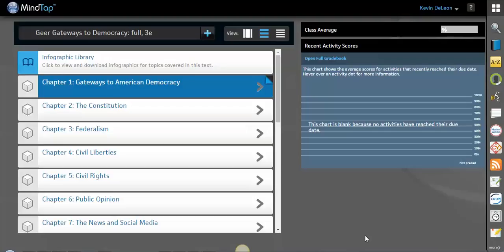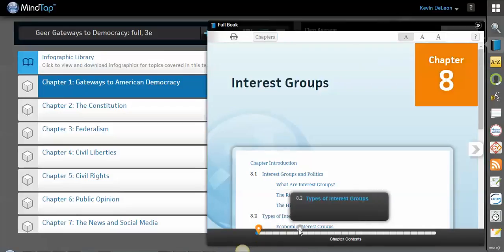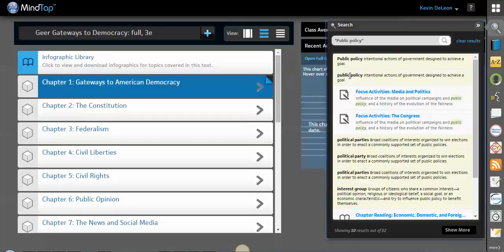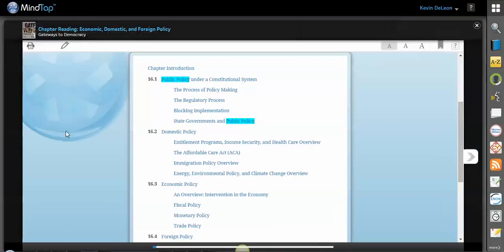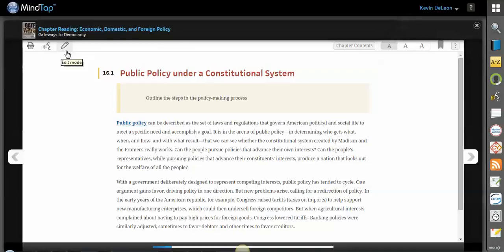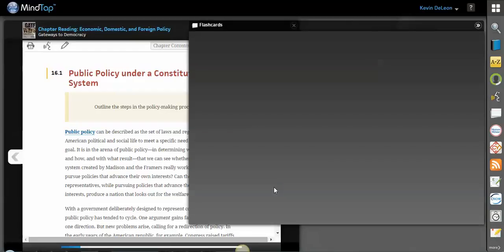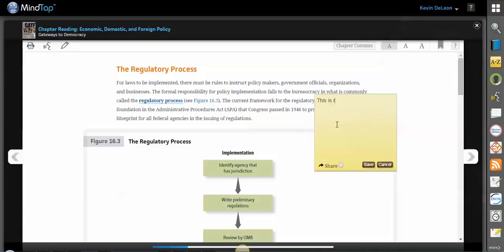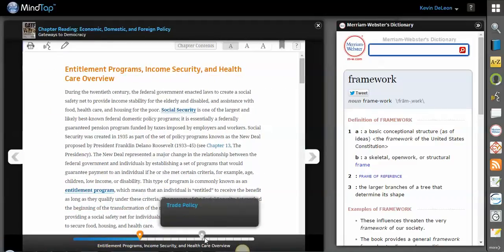How To Use the eBook in MindTap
This video shows instructors how to use the eBook in MindTap.